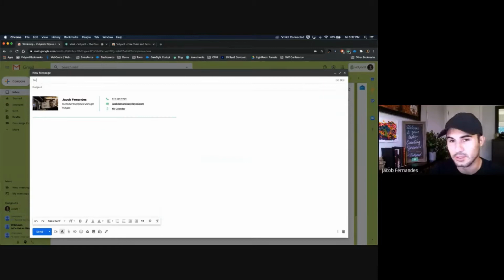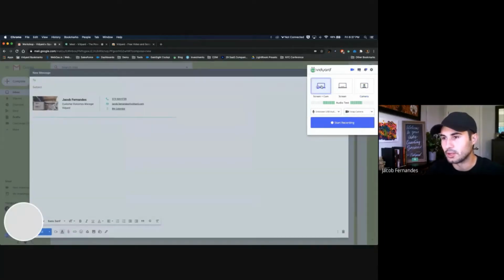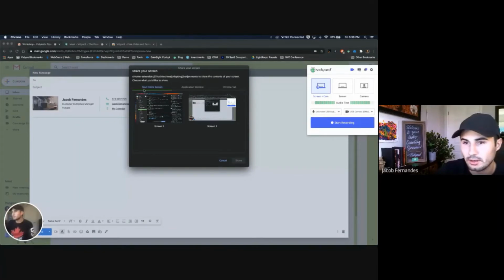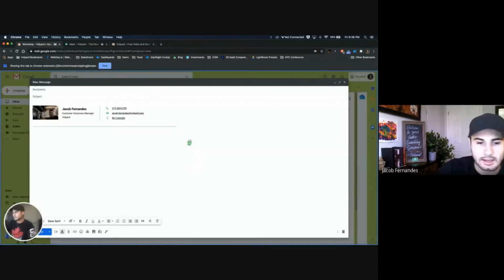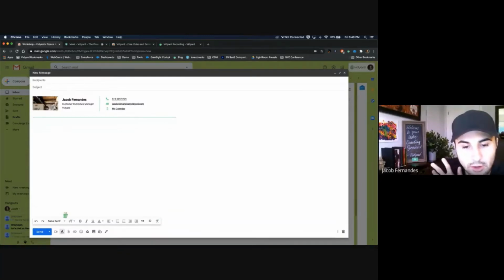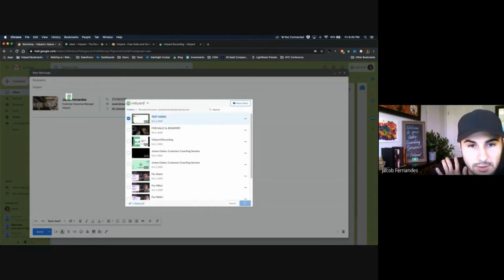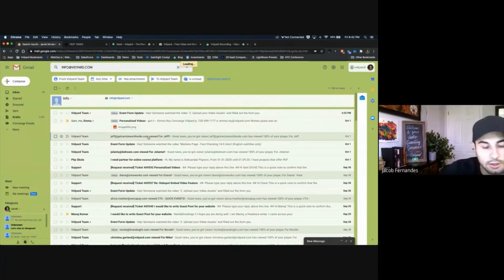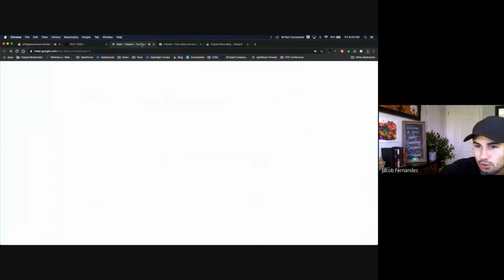The power of video by Vidyard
Welcome everyone to Vidyard - The Power of Video,  our first workshop for the NASA Space Apps Challenge this year.  Learn how Vidyard can make an impact when communicating with video... without having to join a live call. Today’s workshop host is Jacob Fernandes.  Born and raised in Kitchener Ontario, Jacob has been working at Vidyard for over 4 years. He is a B2B Video Coach, with over 2000+ coaching sessions. Jacob will be able to effectively demonstrate the power of video and the effectiveness it has in today's online communication.